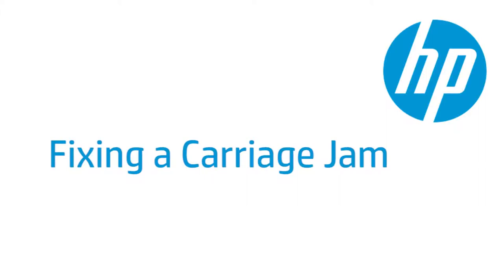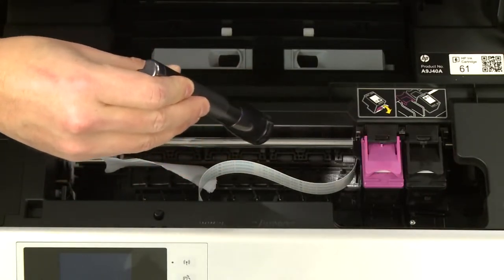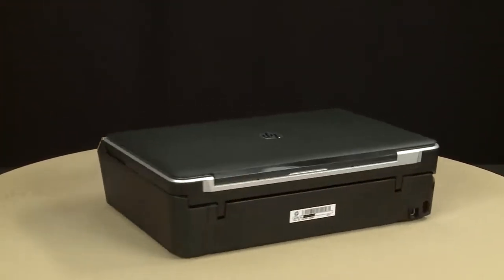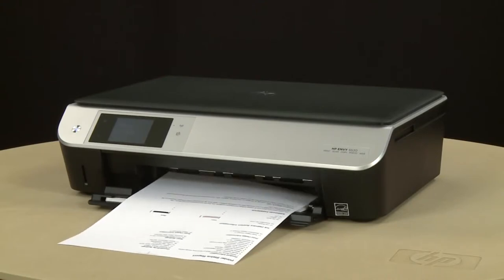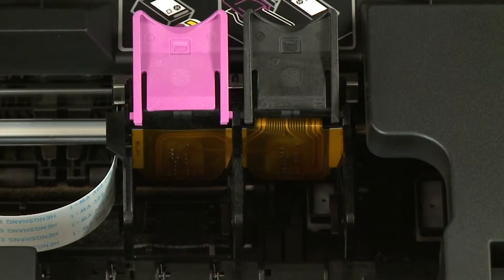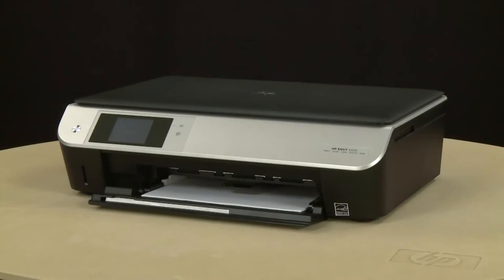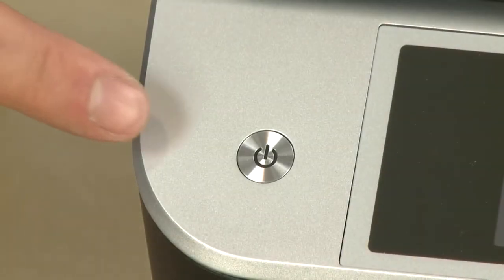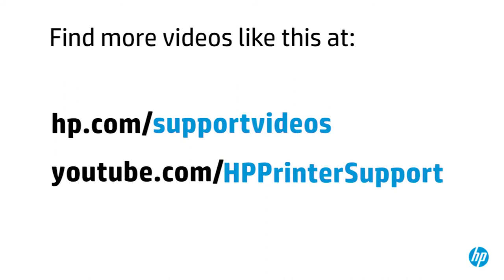Fixing a Carriage Jam HP ENVY 5530 e All in One Printer HP Envy HP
Learn how to fix your HP printer when the ink carriage jams and a Carriage Jam error message displays on the printer's control panel or on your computer.

Fixing a Carriage Jam | HP Officejet Pro